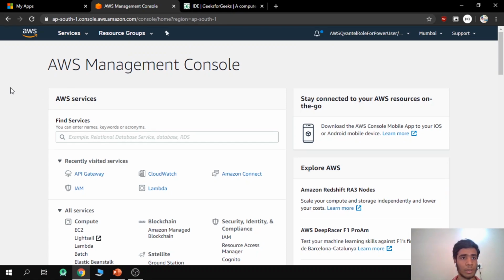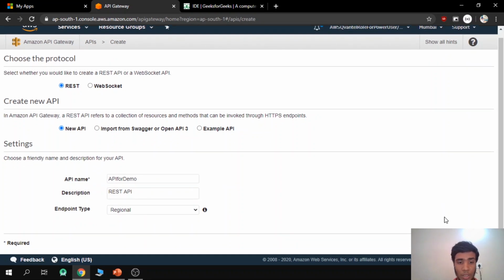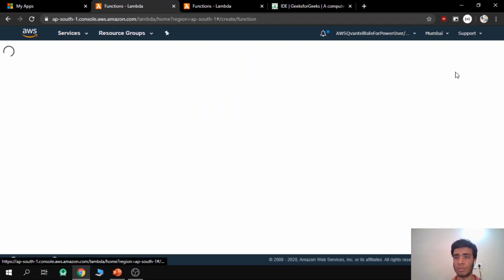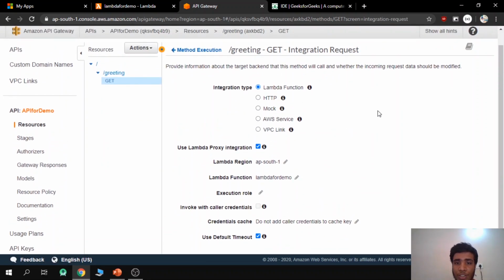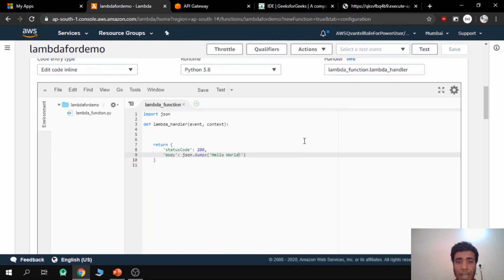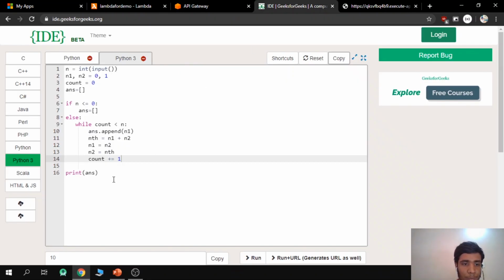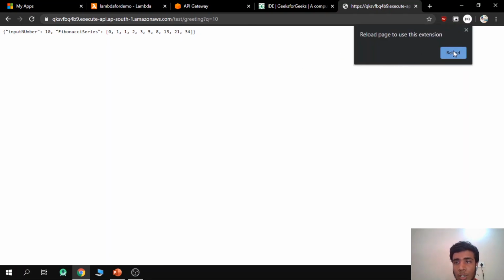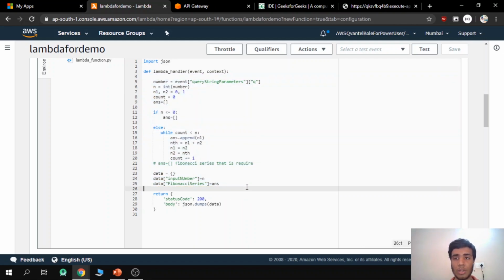Building REST API Using AWS | Server less API using API Gateway and AWS Lambda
Building REST API Using AWS

Documentation

AWS LAMBDA
API GATEWAY